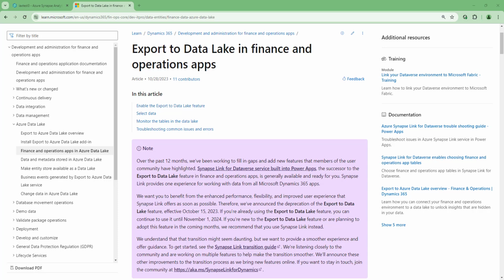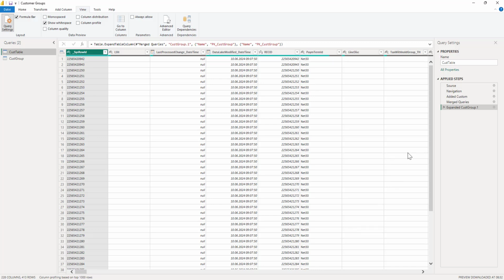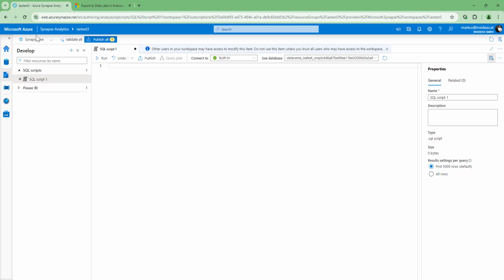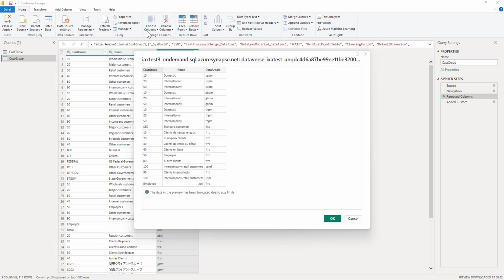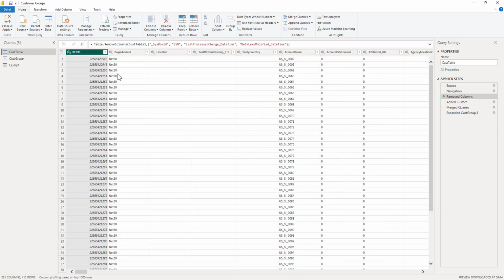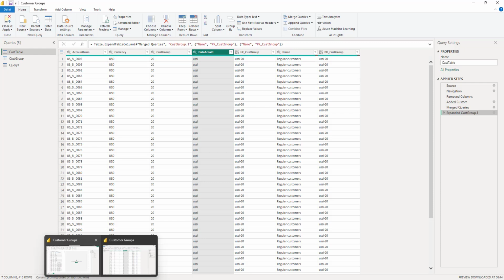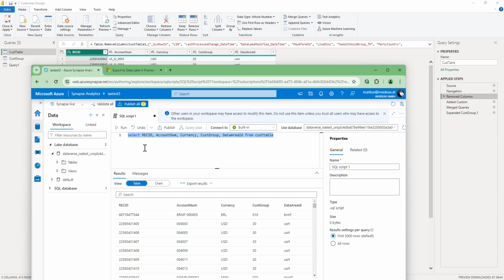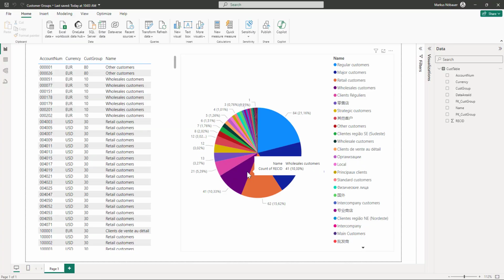Dynamics 365 Finance: Migrate Power BI Reports from Datalake to Synapse without a Data Warehouse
The Dynamics 365 Finance and Supply Chain feature Export to Datalake is deprecated with November 2024. If you have reports based on Datalake you have to transition it to another data source e.g. Synapse Link for Dataverse. This video shows how to change the data source in PowerBI from Datalake to Synapse SQL endpoint and keep all your Power Query Logic and Visuals intact.